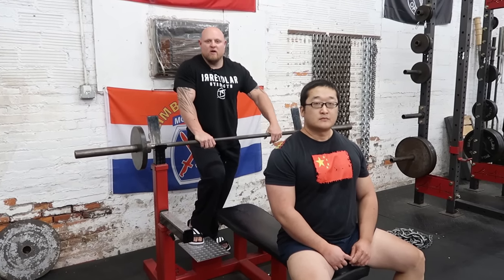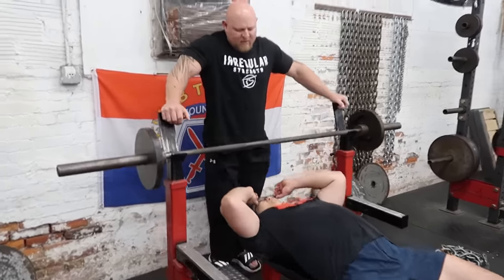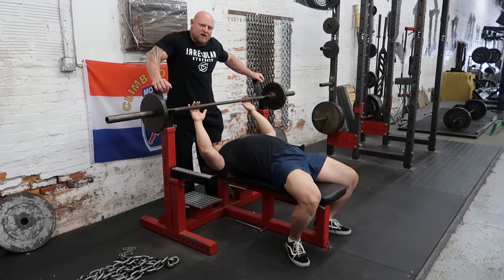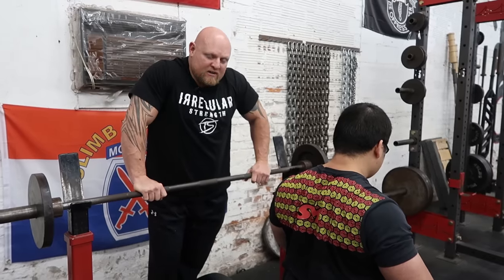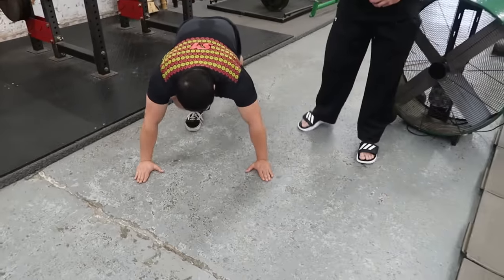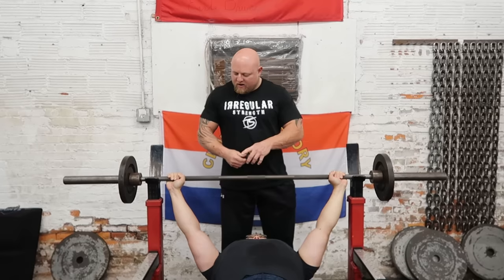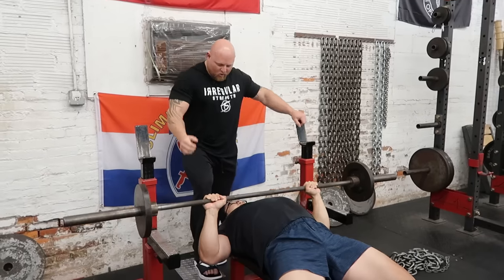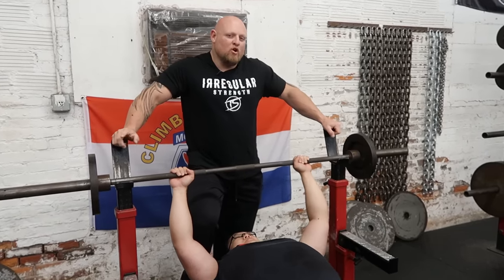PERFECT BENCH PRESS FORM! (Are you doing all of these?)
Matt Wenning goes over bench form!

POWER BUILDING (Functional Aesthetics) The First Program of its Kind!

Don't Forget Nutrition is JUST as Important, so make sure you pick up The Wenning Strength Nutrition Manual

Now you can pick up a Percussion Massage Gun for more effective recovery days and back pain!